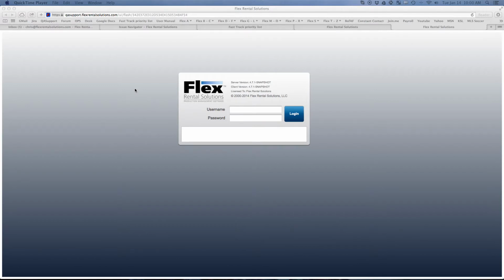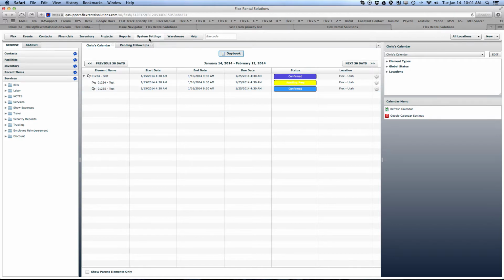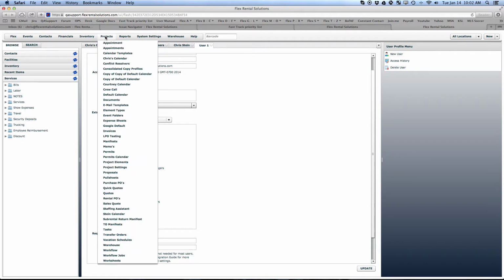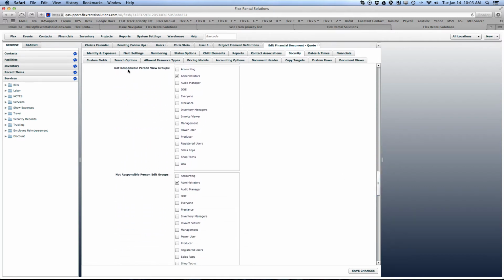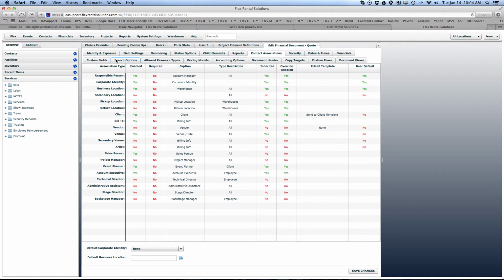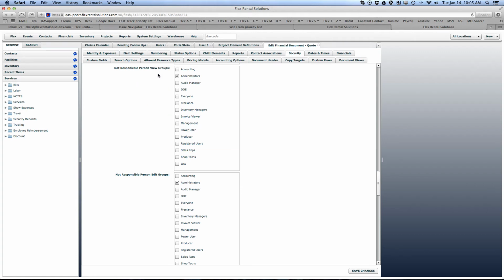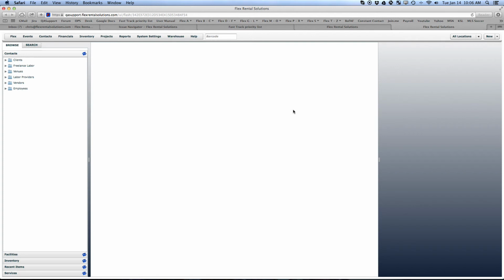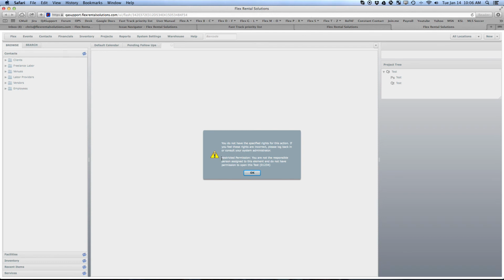Account Manager Permission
Ability to restrict view and or edit capabilities to an element such as a quote depending if the user is the "Account Manager or "Responsible Person"